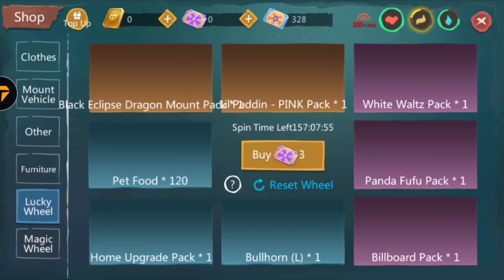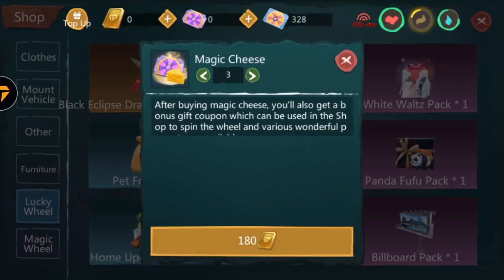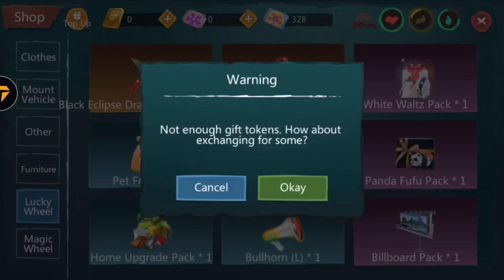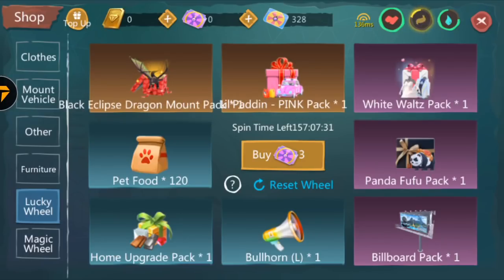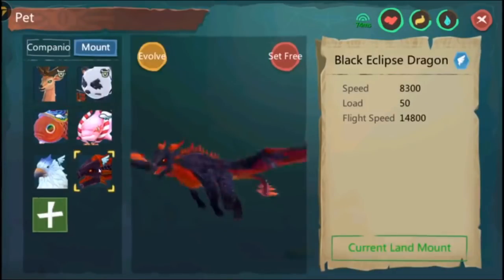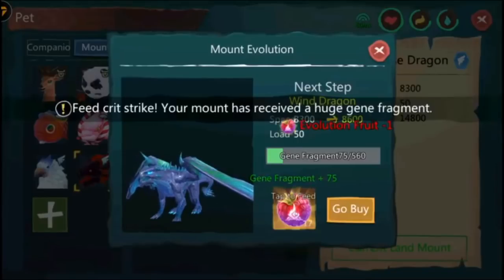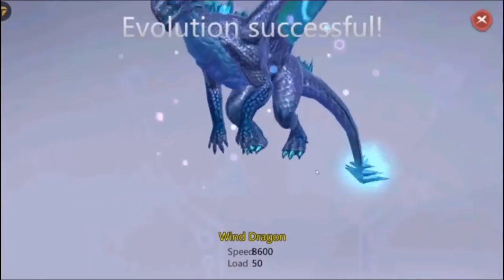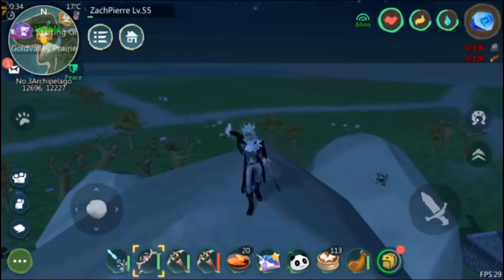HOW TO GET WIND DRAGON || Eclipse dragon evolve || utopia origins